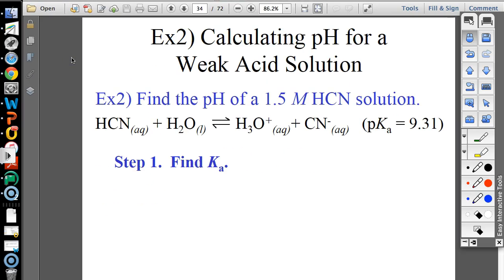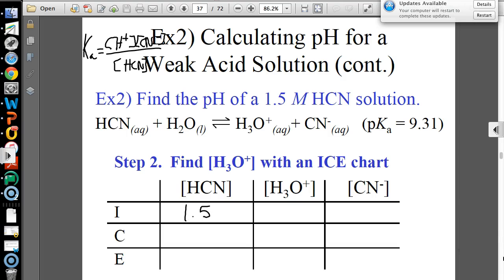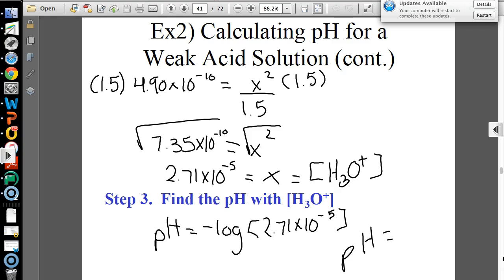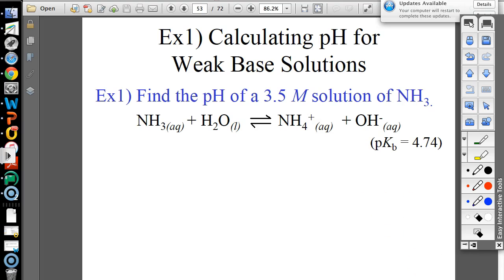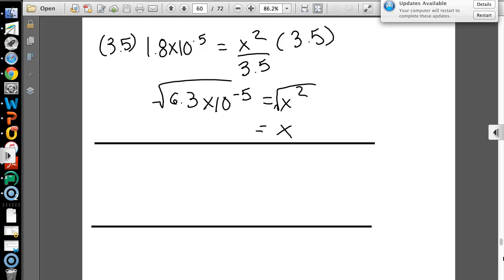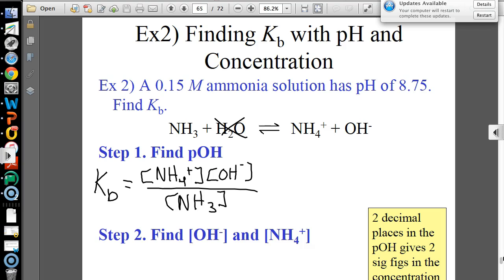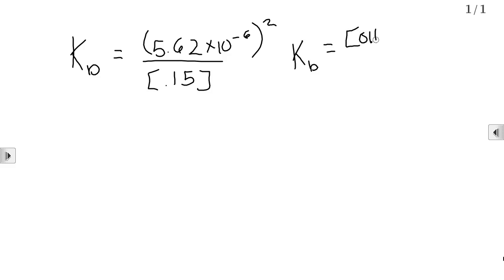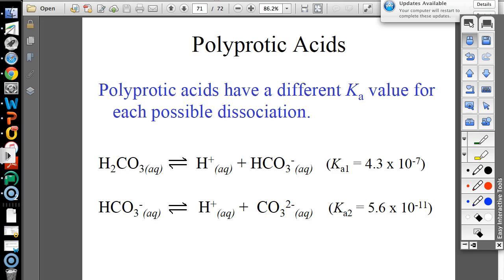Acids and Bases 2 continued